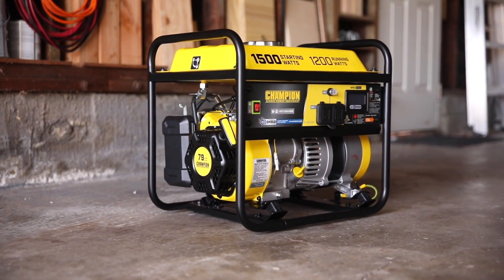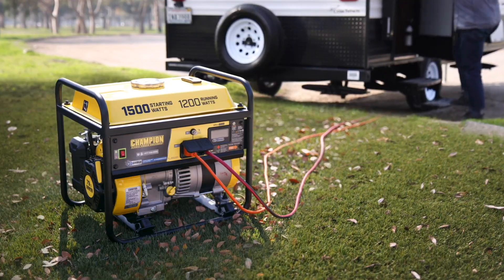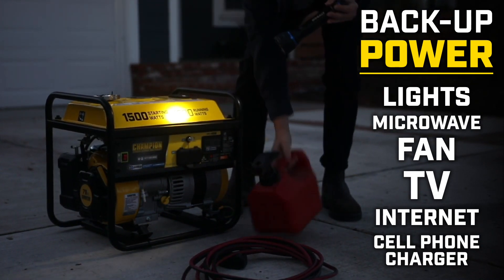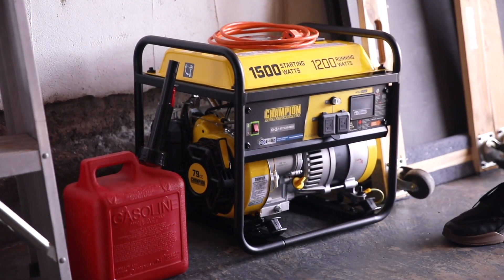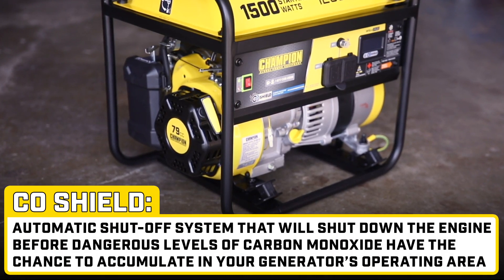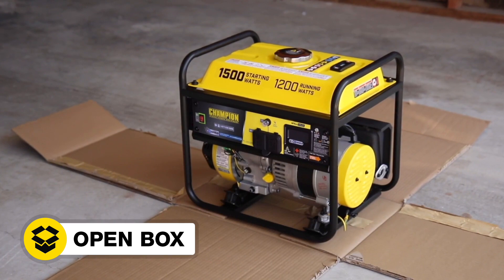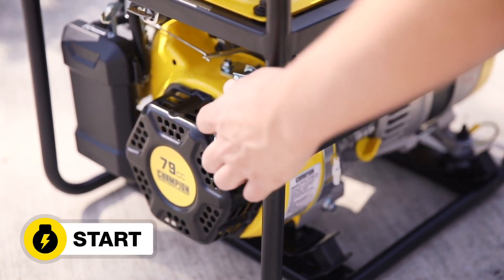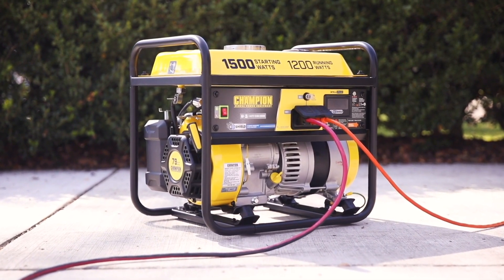Champion 1200-Watt Portable Generator with CO Shield® (Mod. 201285)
Convenient and versatile power is yours with the Champion 1200-watt portable generator with CO Shield®. Rely on the Champion 79cc engine and enjoy up to 10 hours of run time at 50% load with a dBA of 65. This generator features CO Shield® carbon monoxide auto shutoff system, making it your perfect portable power solution.